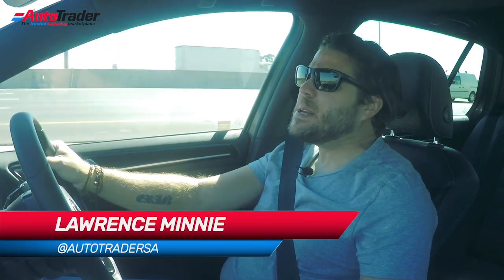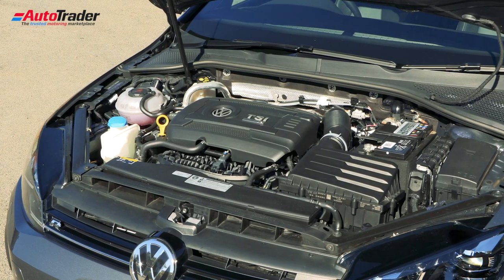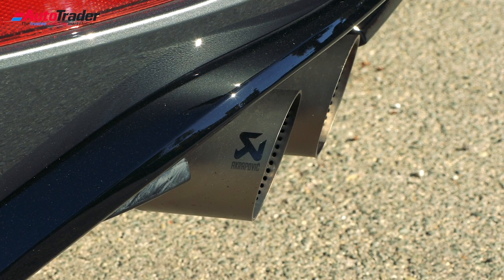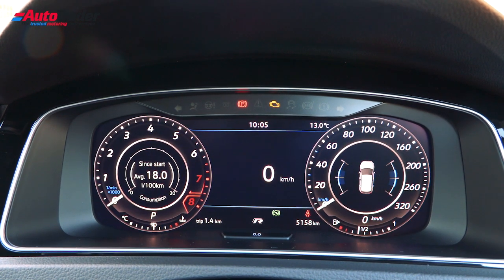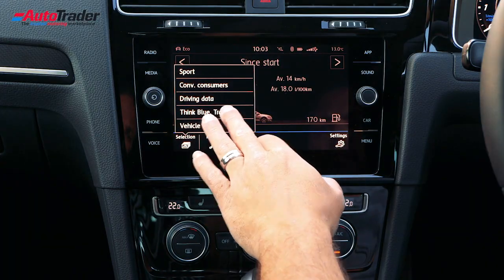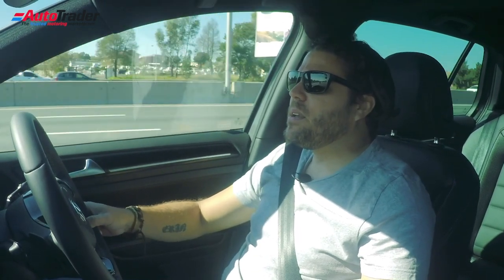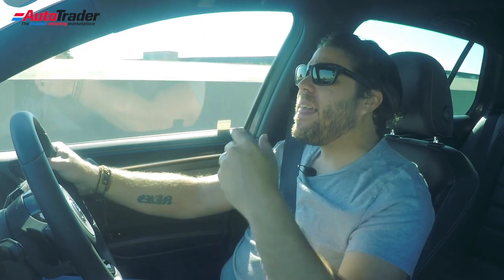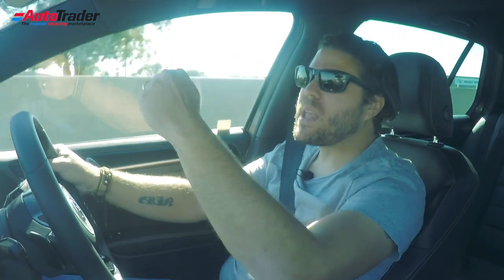Volkswagen Golf R - Whats new?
Volkswagen South Africa has recently released an updated version of its Golf R. We take a look at what's new and why the ClubSport may just be better.